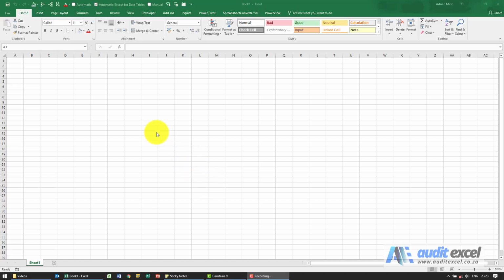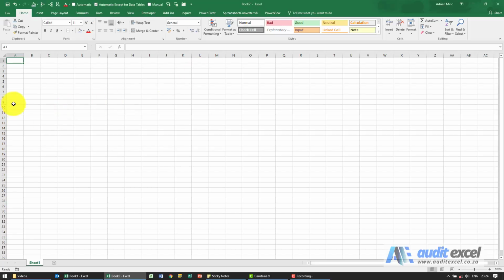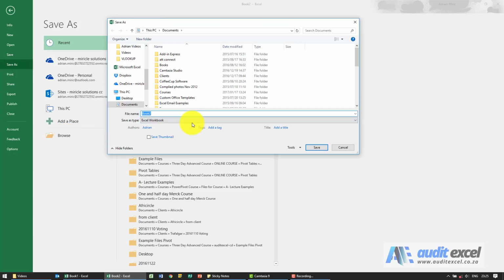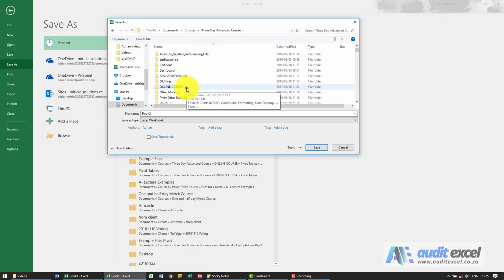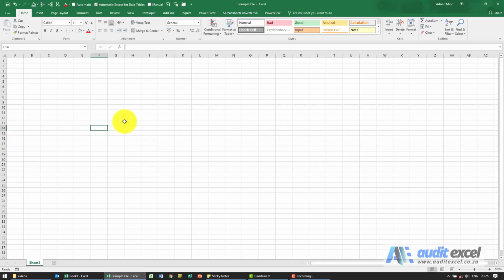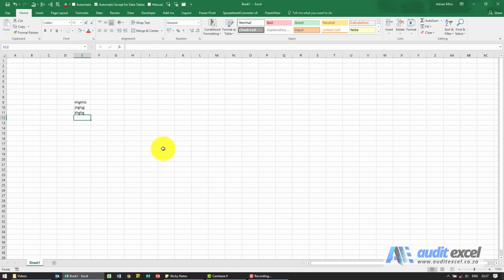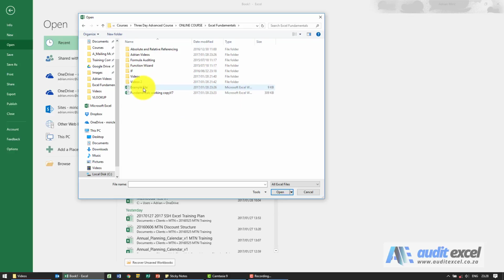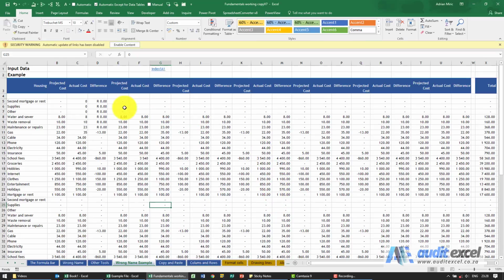New/ Save/ Open/ Close Excel spreadsheet files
Working with Excel spreadsheet files i.e. opening a blank new spreadsheet to work with, saving the file, closing the file, and opening the file again to continue working on it.

⏲Time Stamps
00:00 New workbook available when you open Excel
00:20 Create a blank new spreadsheet workbook
00:45 Save your Excel workbook with a new name
01:50 Closing file will ask if you want to save the changes made to the Excel spreadsheet
02:34 Open an old Excel spreadsheet
03:28 Shortcut to open an old Excel file